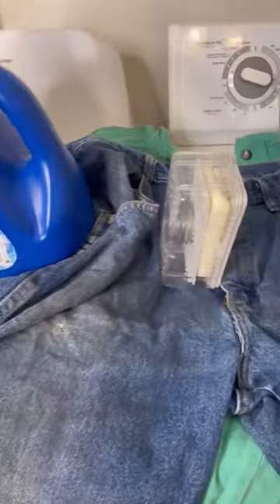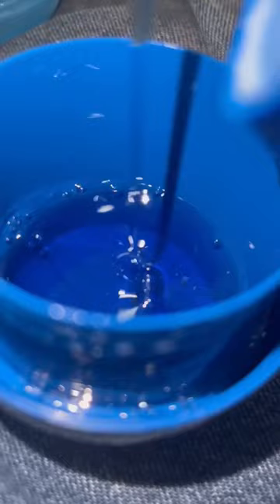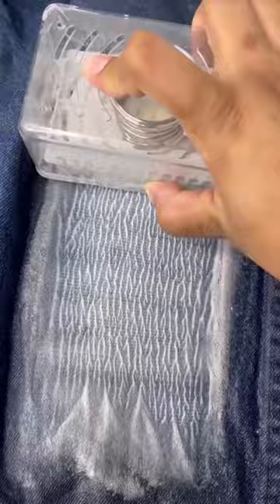How to get work jeans clean and smelling good!!